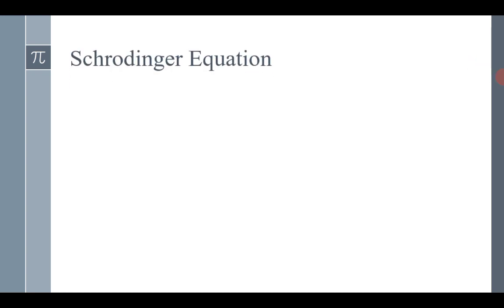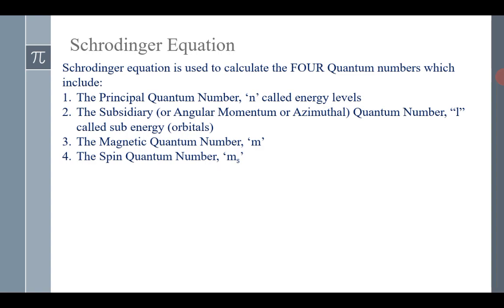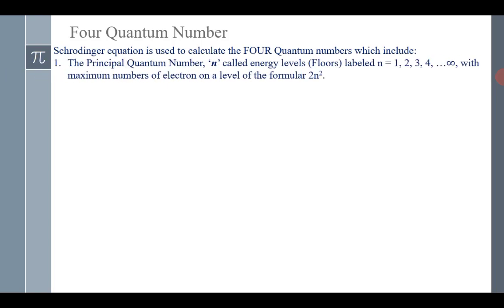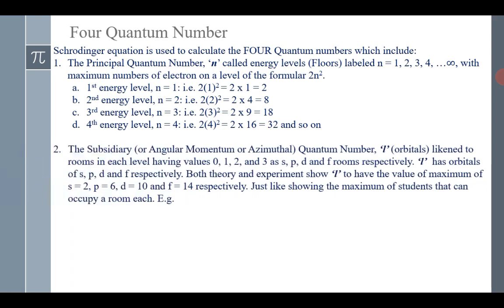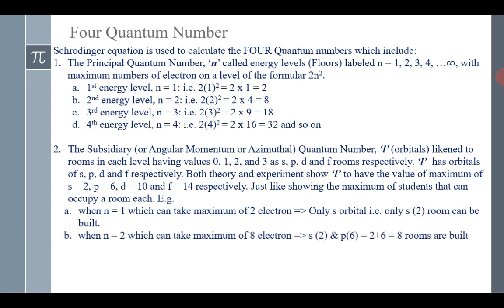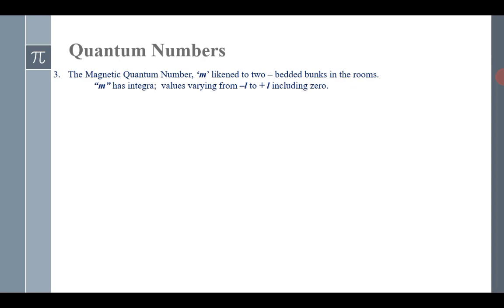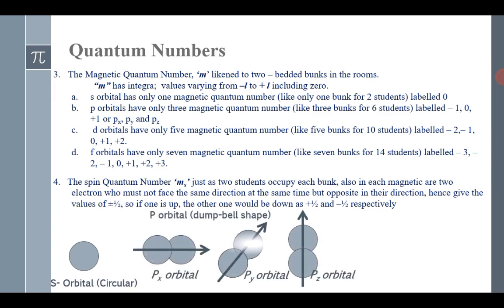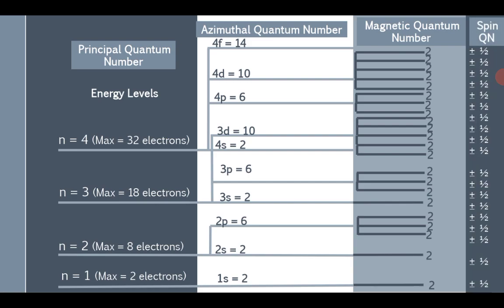Schrodinger Equation for Quantum Numbers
How would you explain Schrodinger equation to an SSS1 student?